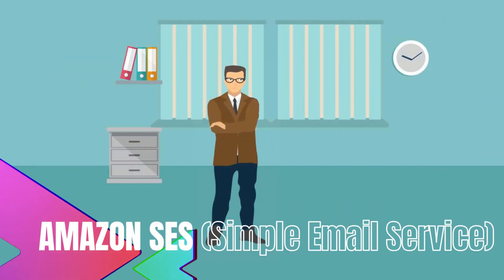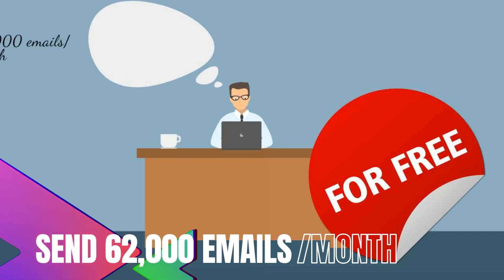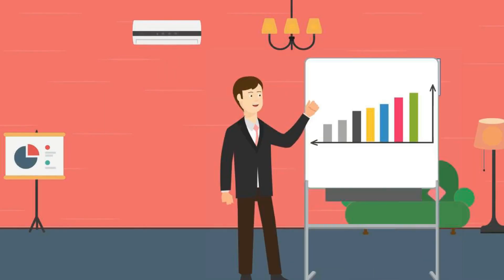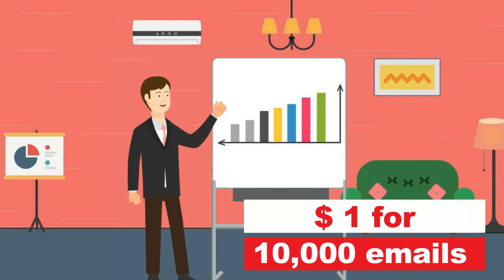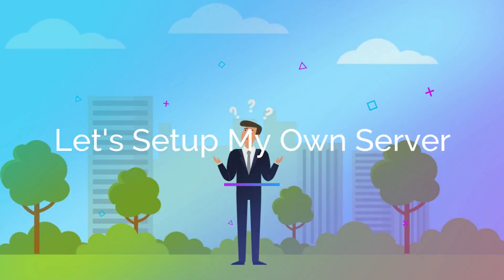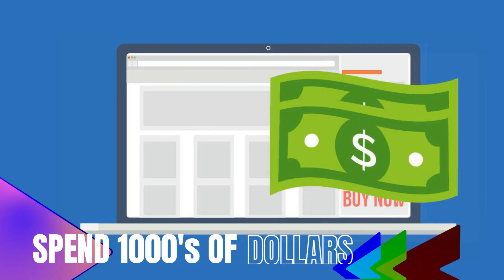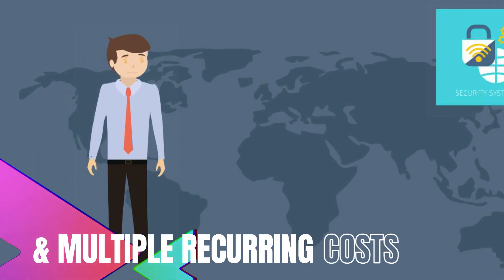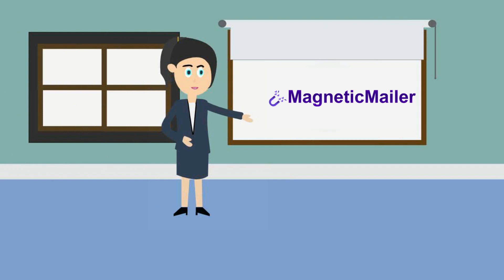Send Emails using AWS SES without Codings or Technical Knowledge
Connect your AWS SES account in less than 30 minutes and start running campaigns for 1/10th of the cost when compared with any other email provider in the market. There is no need to have any kind of Technical Knowledge.

Just follow our one-time setup guide and the rest will be taken care of by us.